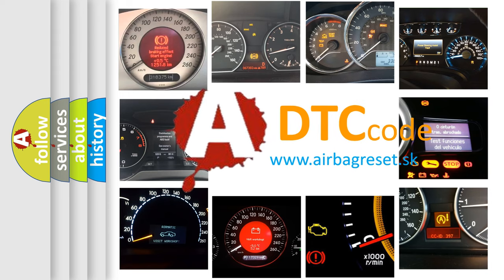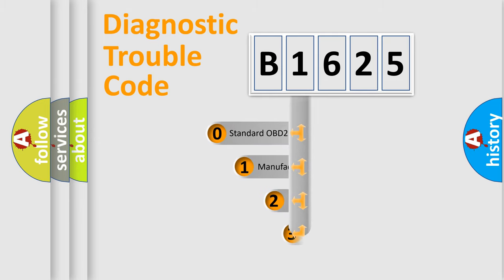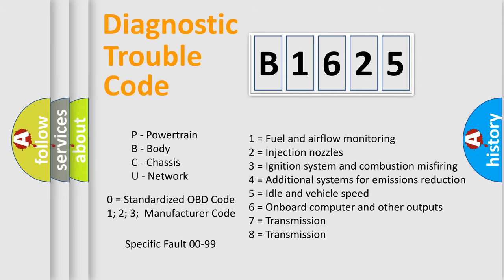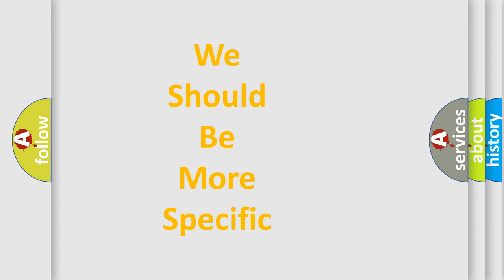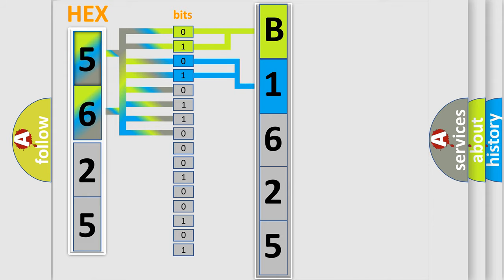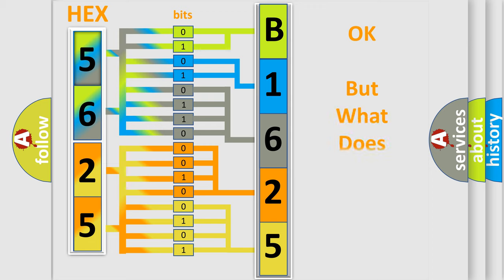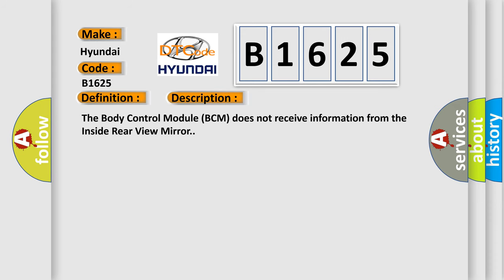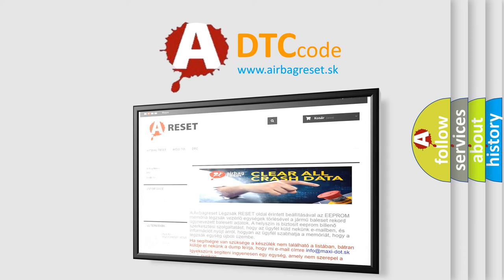DTC Hyundai B1625 Short Explanation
Contents:
0:21 Basic DTC analysis according to OBD2 protocol standard.
1:48 Insight into programming
2:58 A diagnostically understandable description of the Diagnostic Trouble Code
3:05 Basic error definition

Make:
Hyundai
Code:
B1625
Definition:
Lost Communication With Compass Module
Description:
The Body Control Module (BCM) does not receive information from the Inside Rear View Mirror.
Cause:
FUSED RUN RELAY OUTPUT CIRCUIT OPENGROUND CIRCUIT OPENBCM LIN 2 BUS CIRCUIT OPENINSIDE REAR VIEW MIRROR